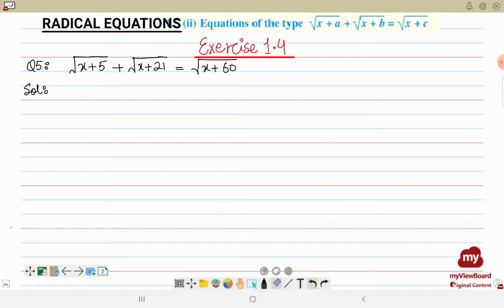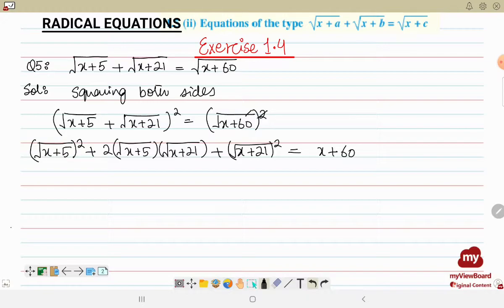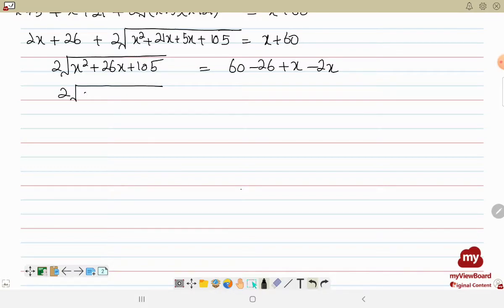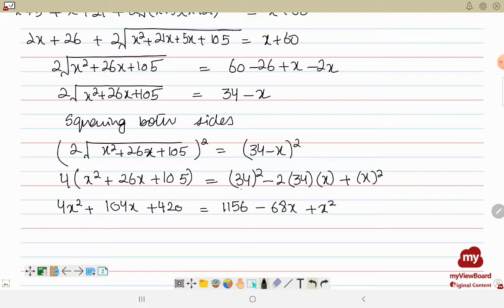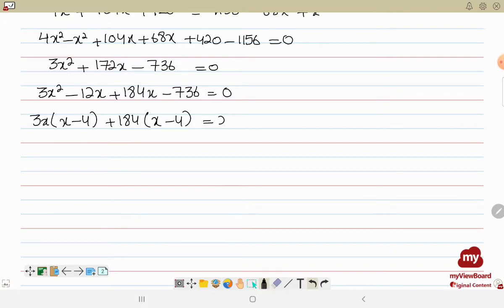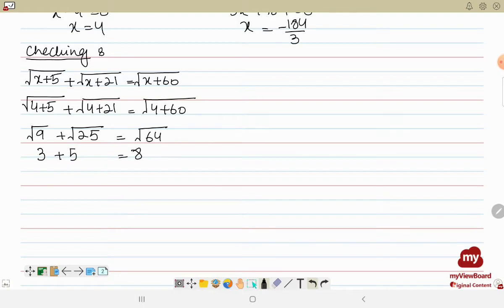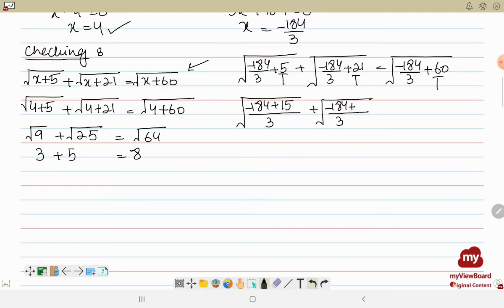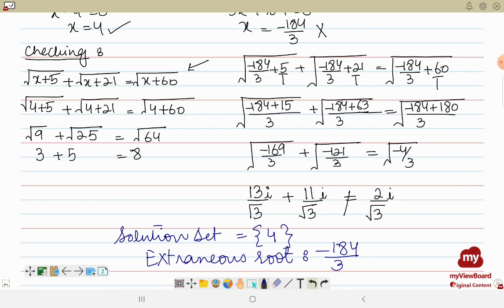Solving Radical Equations||UNIT 1||Ex 1.4(Q5)